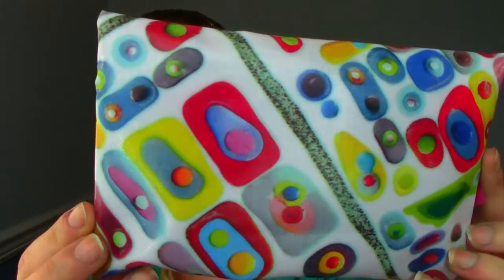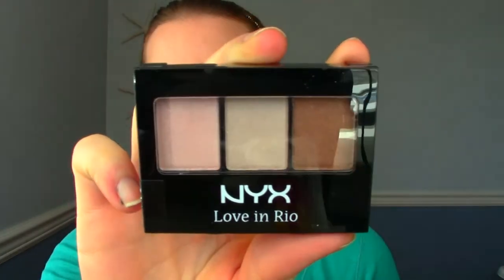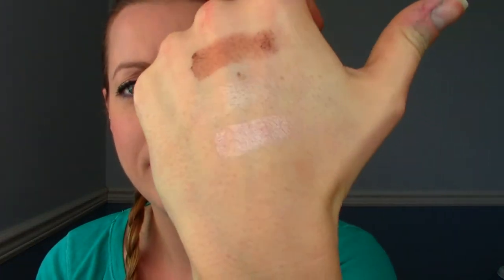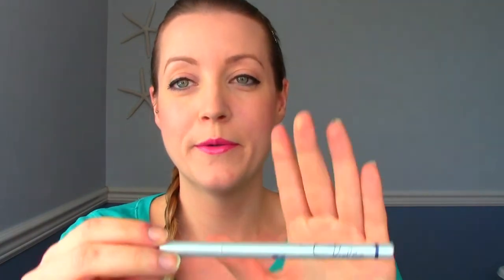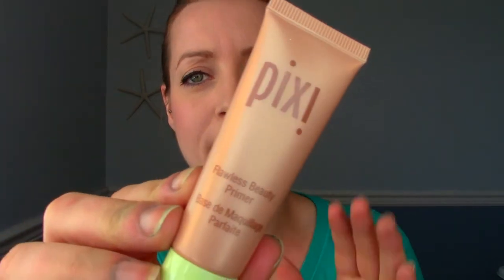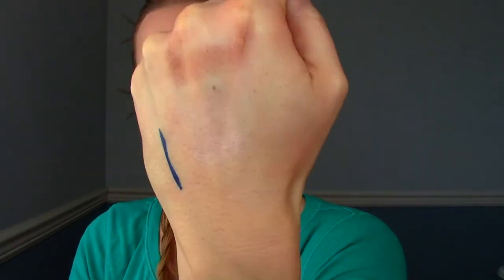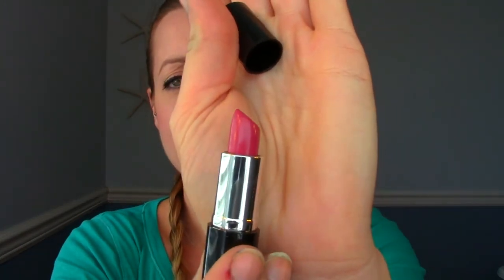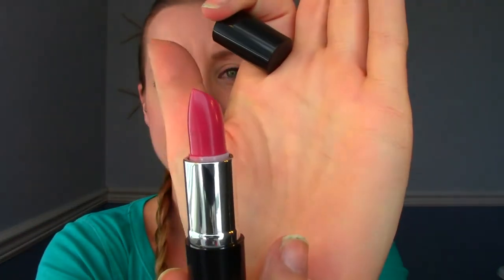Ipsy Canada Unboxing March!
Here is what I got in this month's Ipsy bag! What did you get in yours?